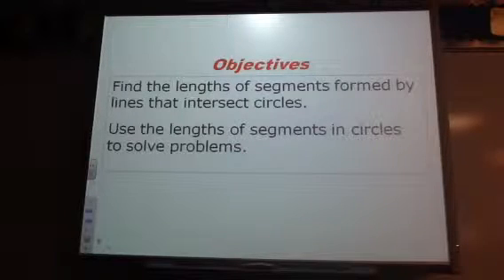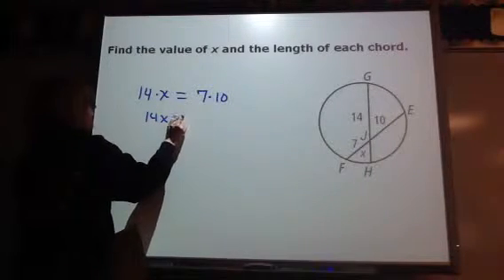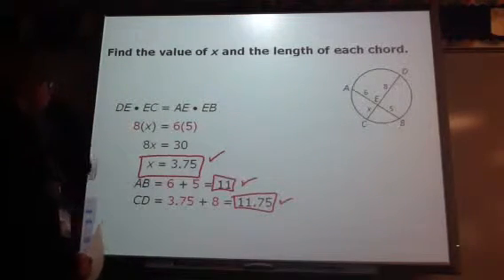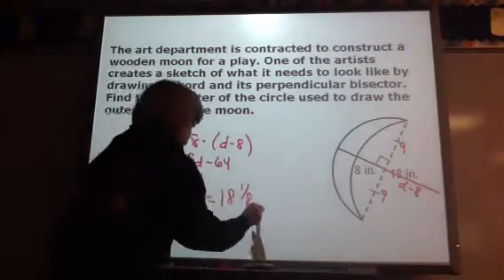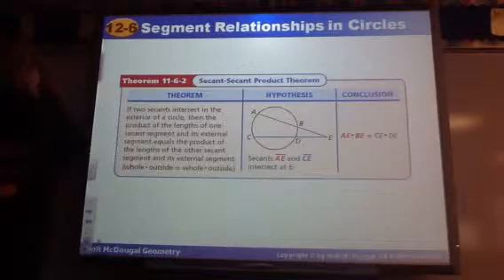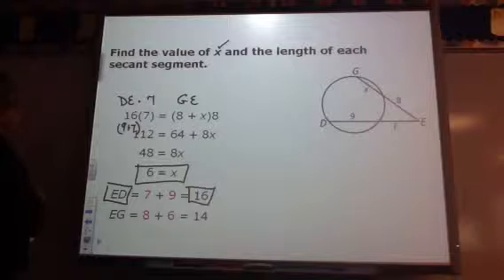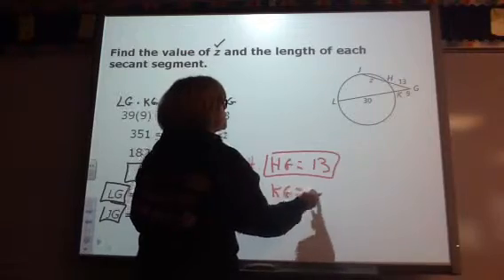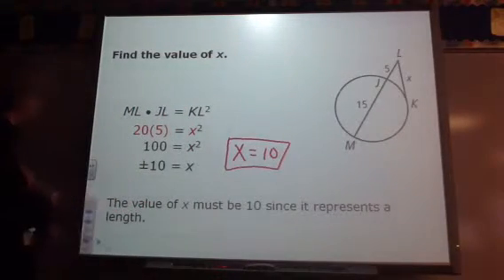McCrory 12-6 Segment Relationships in Circles